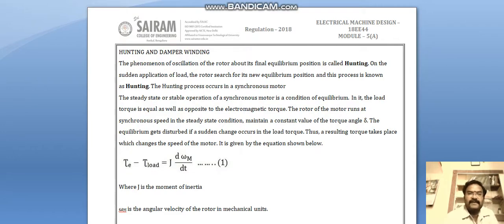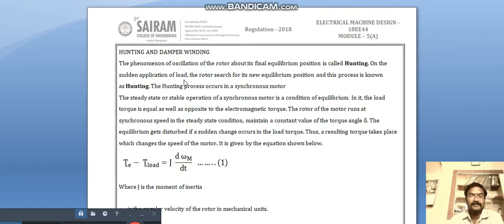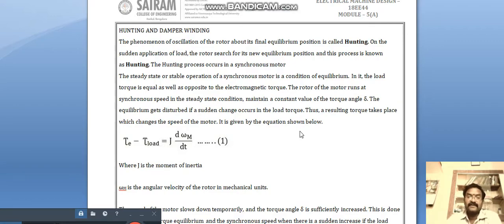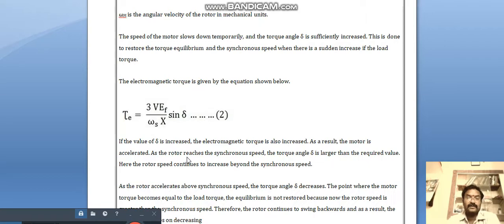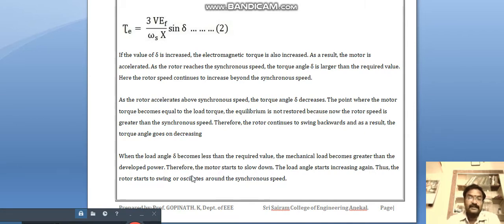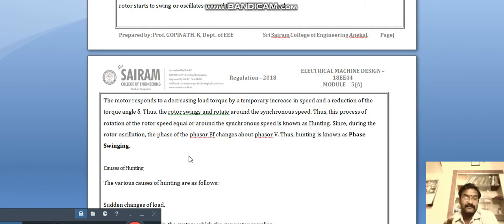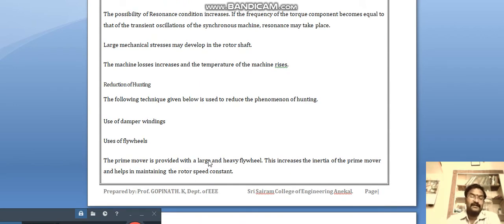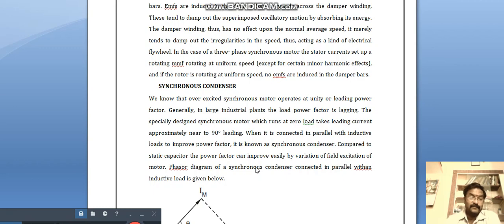Lecture Video 18EE44 Module 5 Hunting,Damper winding,Sync Condenser Gopinath K